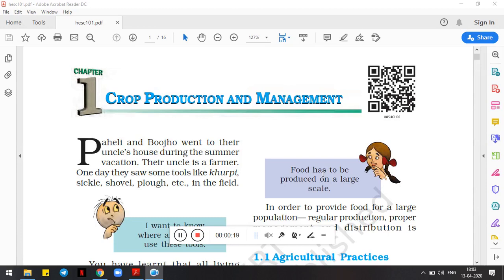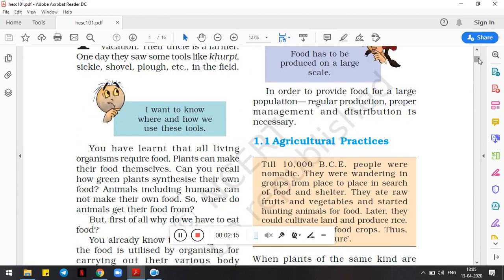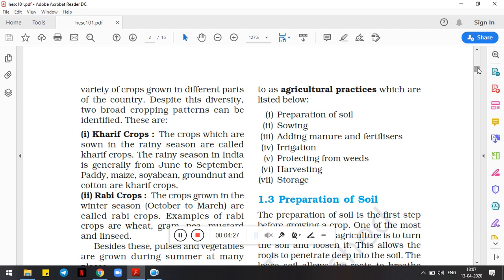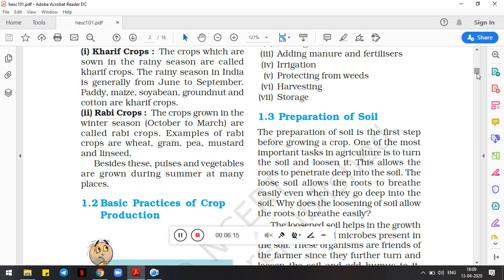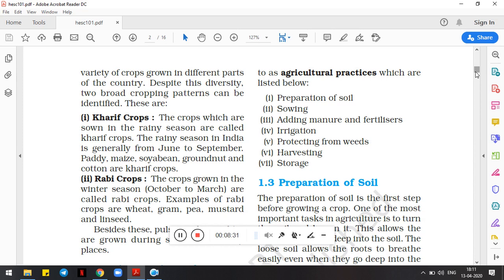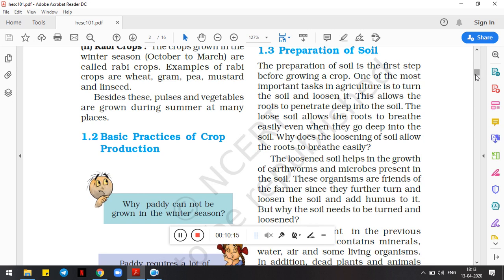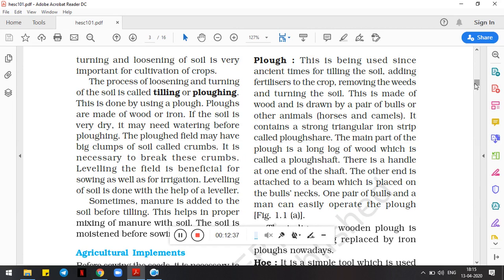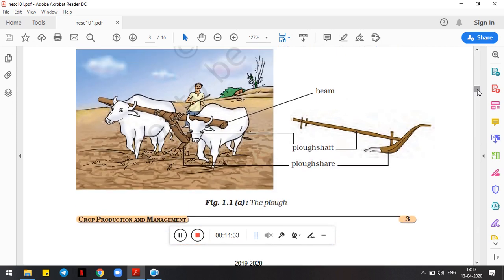Lokbharti English School | Class 8 | Science | Chapter 1.Crop production and management | Part-1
Hi. This is Tejal and I am going to teach you chapter 1science std 8. Crop production and it's management is of utmost importance these days.